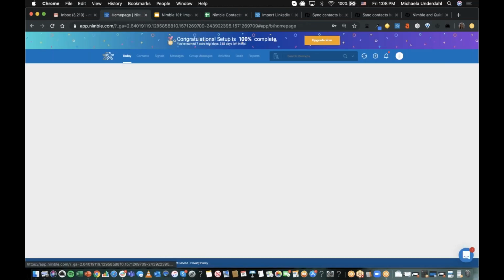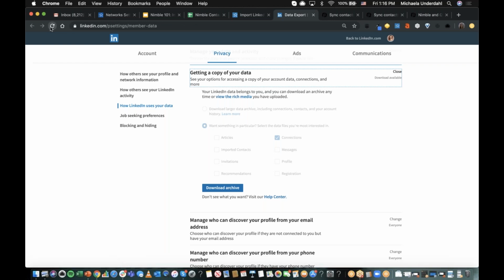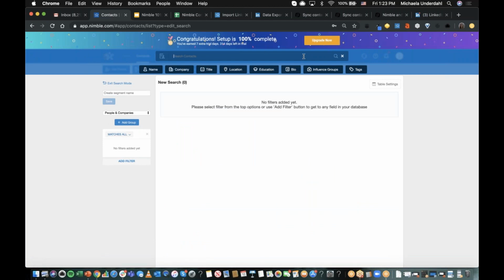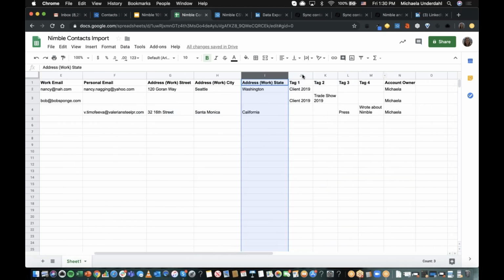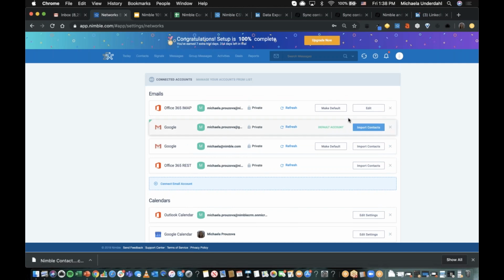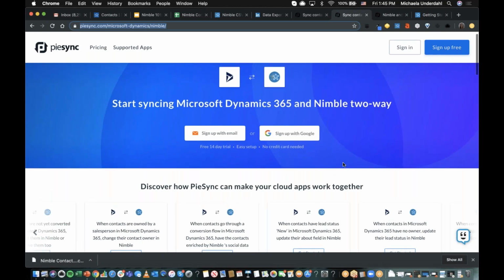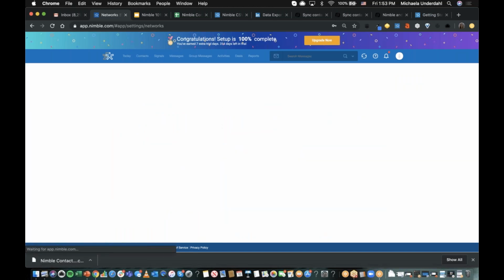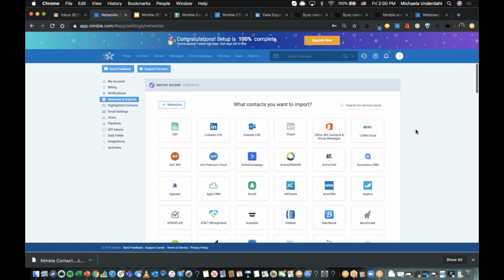Nimble 101: Importing Contacts CSV files, PieSync + Custom Data Fields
In this webinar, you will learn how to import contacts into Nimble from various different places. We cover imports from Twitter, LinkedIn, Outlook, Google Contacts, spreadsheets, as well as 190+ SaaS apps via PieSync.